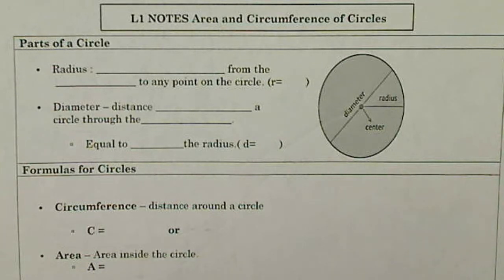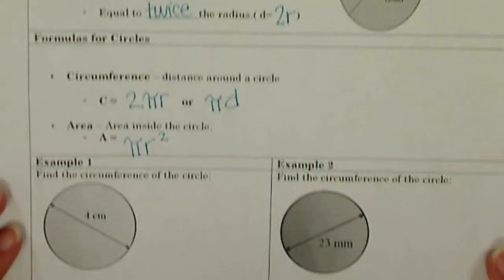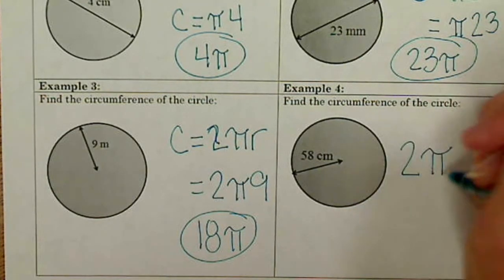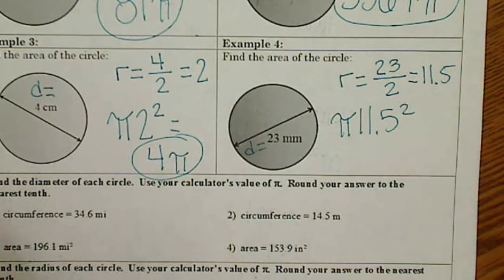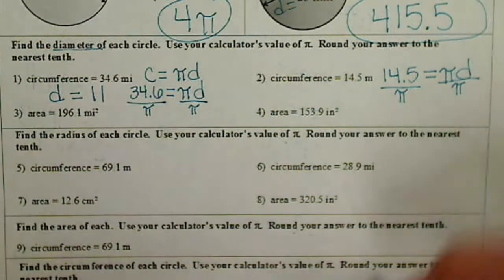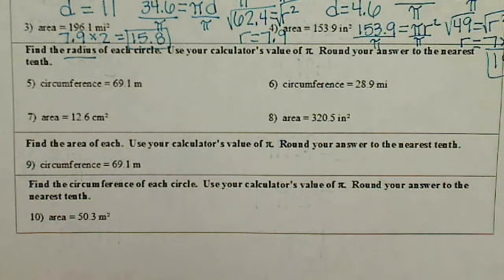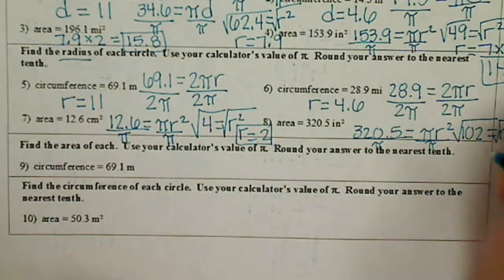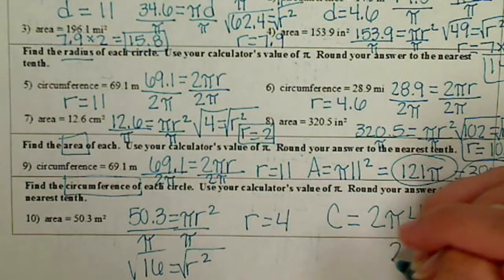L1 Notes Area and Circumference